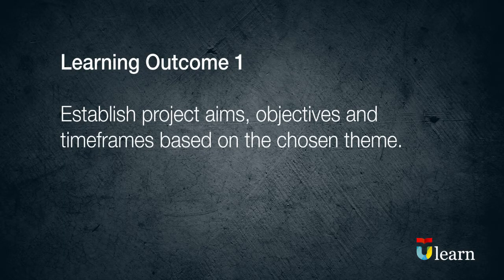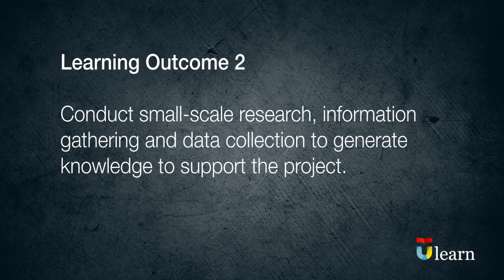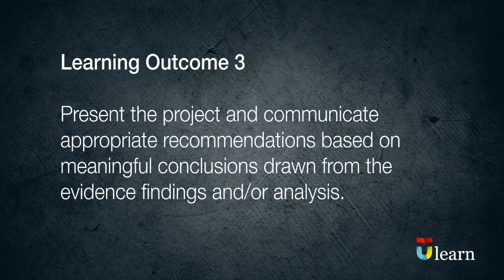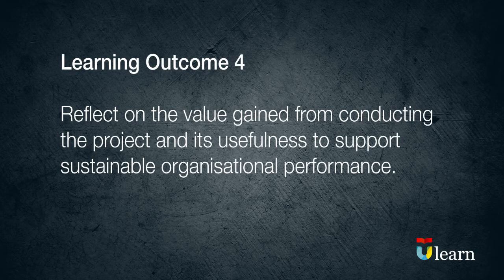BTEC HND - Business Unit 6 Managing a Successful Business Project, Introduction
Introduction to Pearson BTEC HND Business, Unit 6 Managing a Successful Business Project